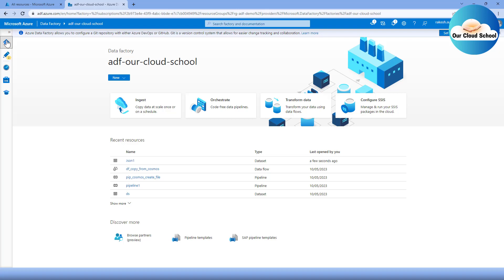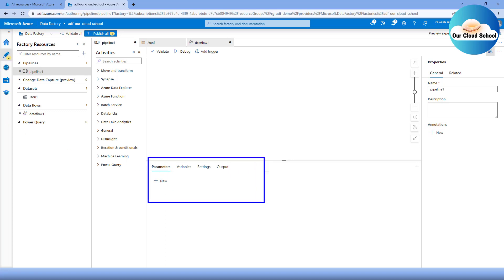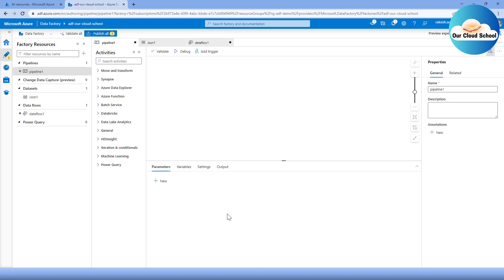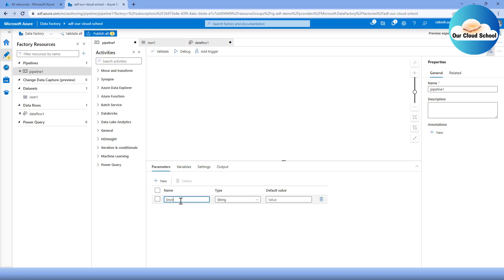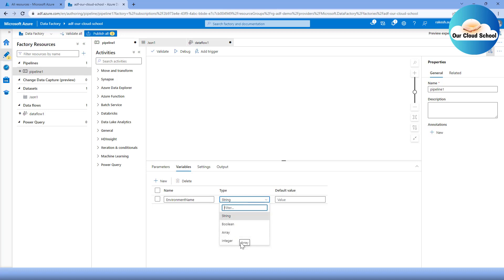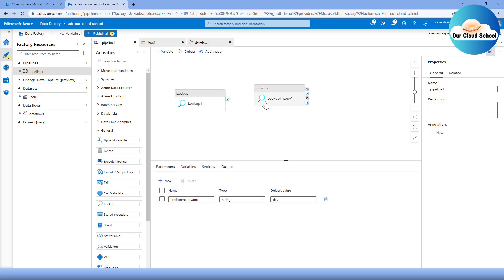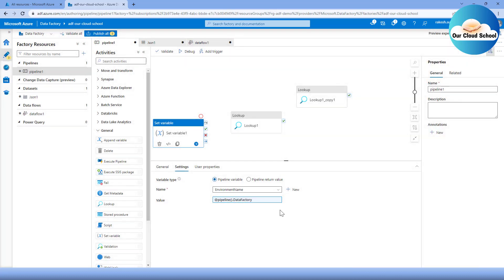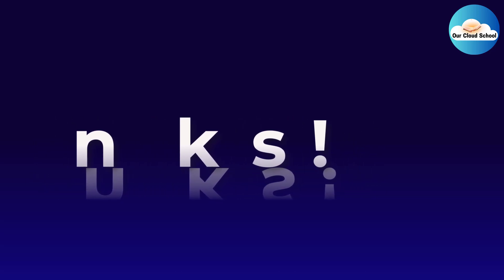149. Azure Data Factory Parameters vs Variables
In this video you will learn What is the difference between Azure Data Factory Parameters vs Variables